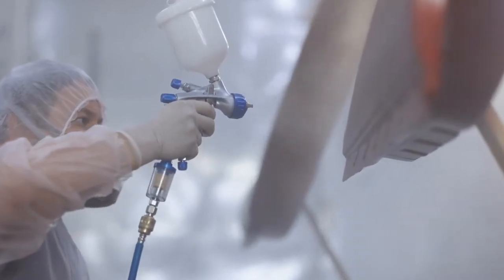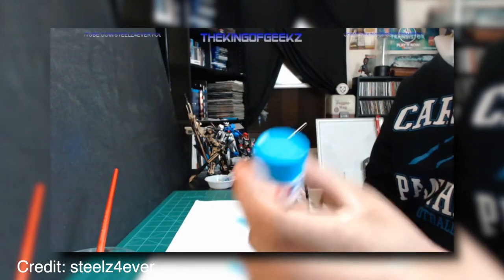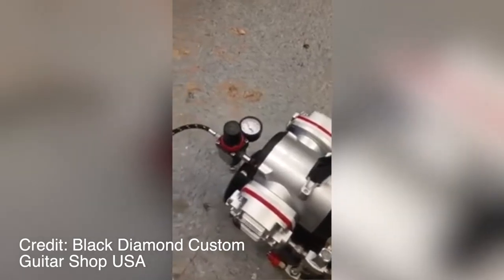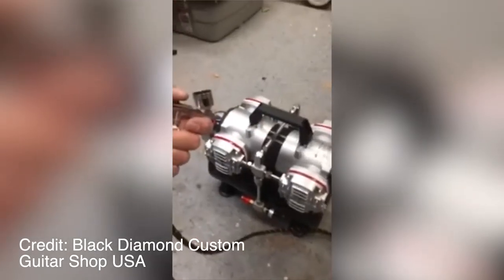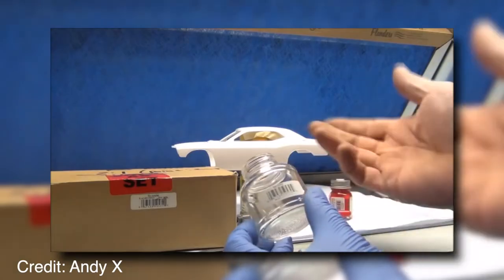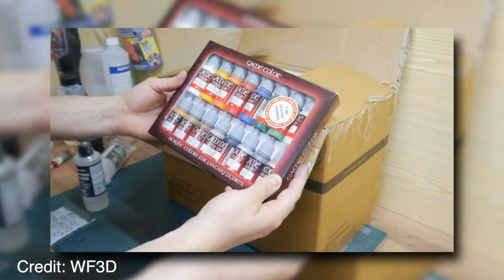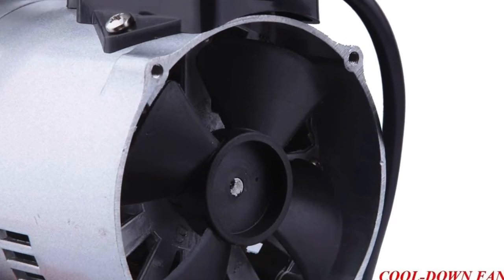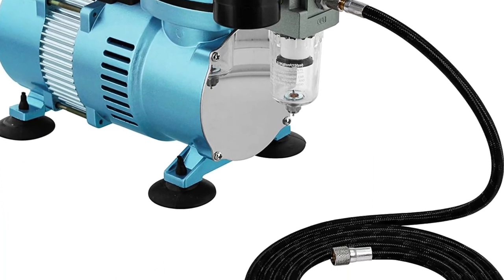Top 5 Best Airbrush Compressors In 2022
► 5. Master Airbrush Multi-purpose Gravity Feed Dual-action Airbrush
► 4. Master Airbrush Model TC-848, High-Performance Four Cylinder Piston Air Compressor
► 3. Paasche Airbrush H-100D Single Action Airbrush & Compressor Package
► 2. Timbertech Upgrated Airbrush Single-Piston Oil-Free Mini Compressor
► 1. Master Airbrush HP Cool Runner II Dual Fan Air Compressor Kit Model TC-320